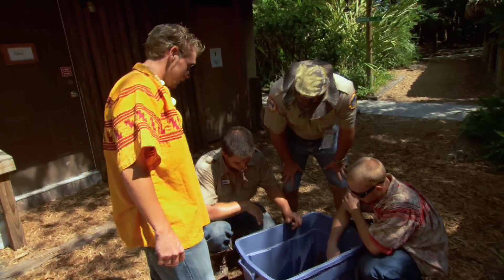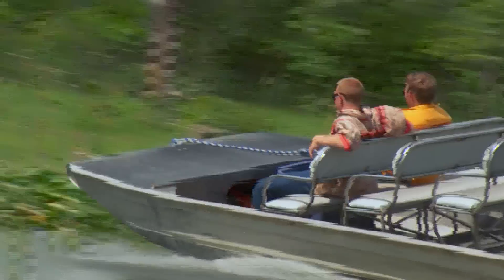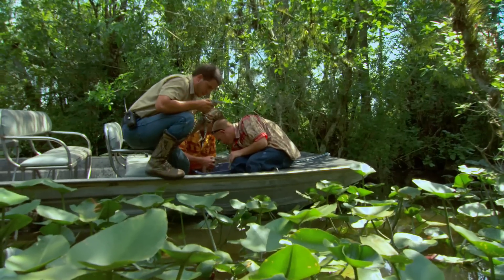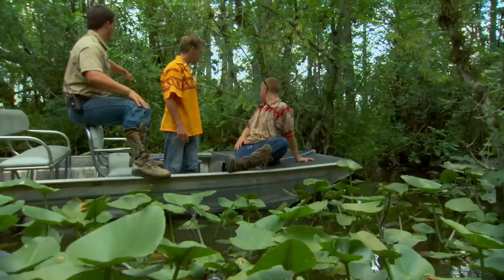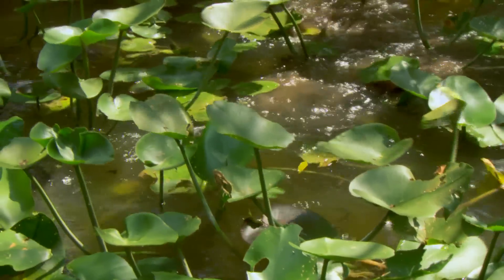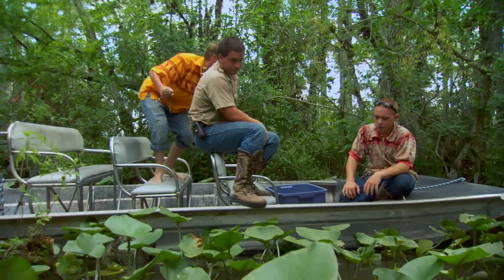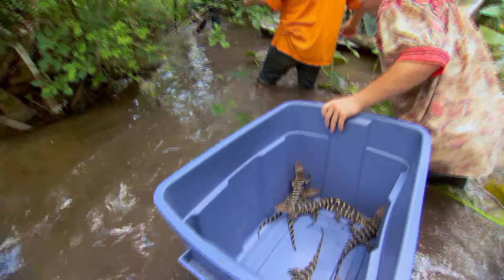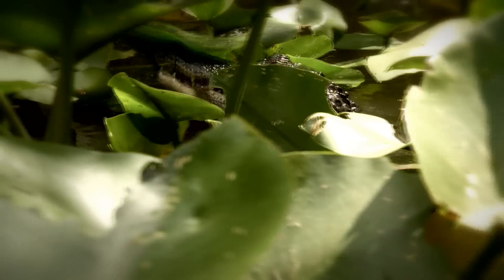Rescuing Baby Alligators | Swamp Men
The gang at the nature preserve try to find a safe spot in the swamp for a cache of hand-raised baby gators.